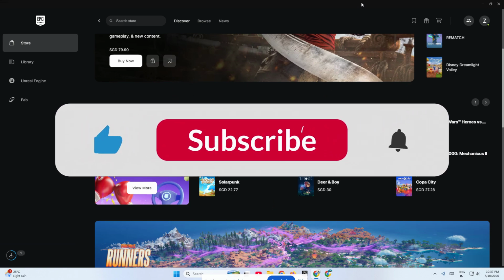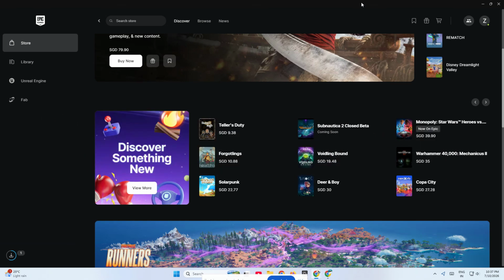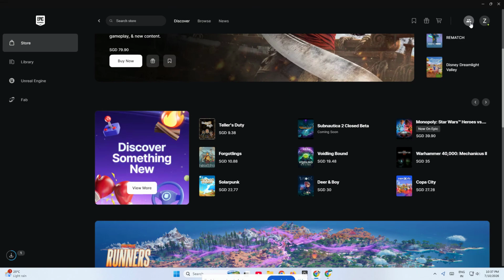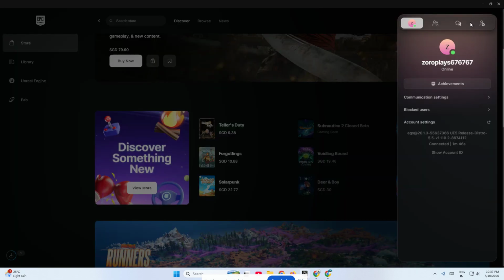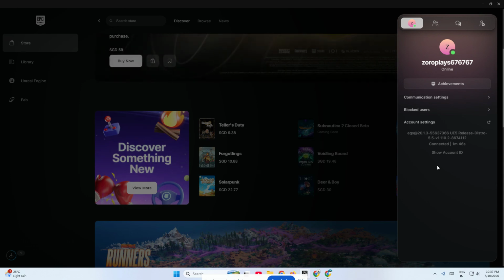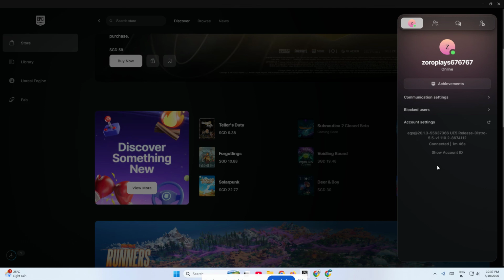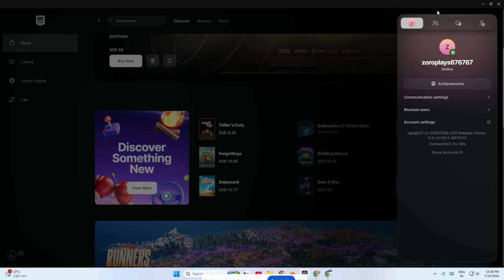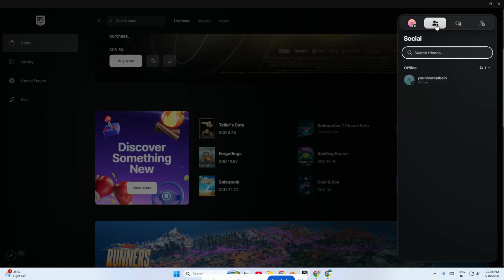How To Open Friends List In Epic Games(Step By Step Guide)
Learn how to open your friends list in Epic Games on desktop or mobile in just a few clicks. This quick guide shows you where to find the Friends icon and how to view online and offline friends.

🕚Timestamps:
0:00 Intro
0:19 Open Epic Games Launcher Or App
0:41 Click The Friends Icon
1:03 View Online And Offline Friends
1:22 Troubleshooting Tips
1:40 Outro

✍️What You'll Learn In This Video:
• How To Open The Friends List In Epic Games Launcher
• How To Find The Friends Icon On Desktop And Mobile
• How To View Online And Offline Friends In Epic Games
• How To Troubleshoot Missing Friends List Options

💡Pro Tips:
• Make sure you are signed into the correct Epic Games account.
• Update the launcher or app if the Friends icon does not appear.
• Use the friends panel to quickly join multiplayer games.
• Check your online status if your friends list looks empty.